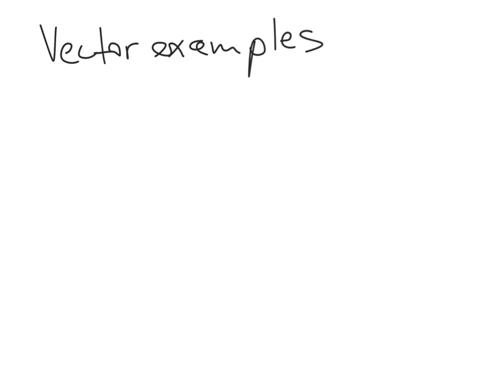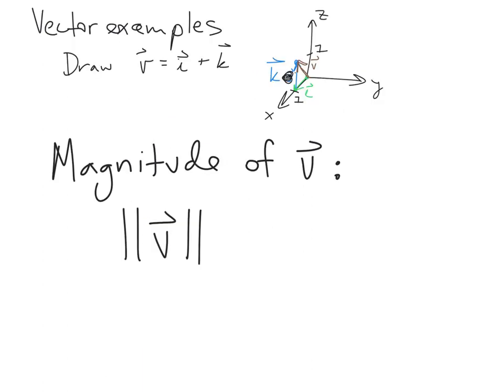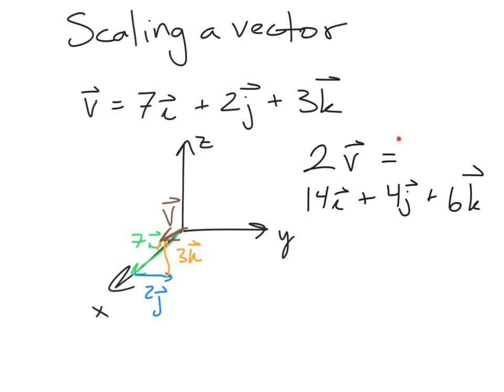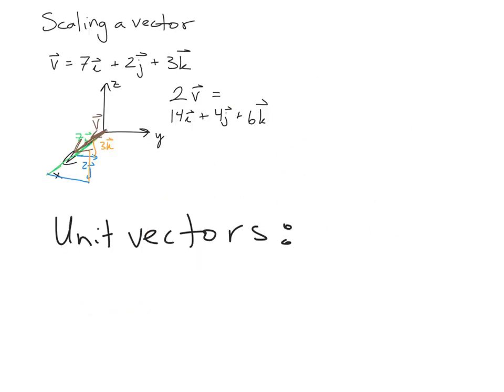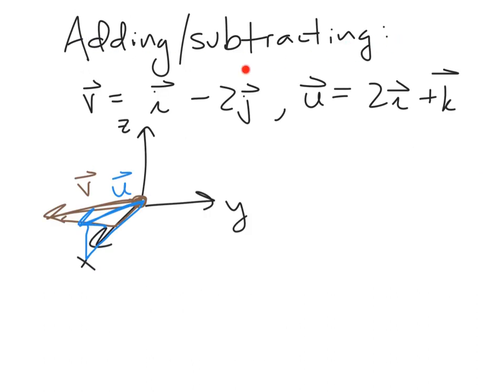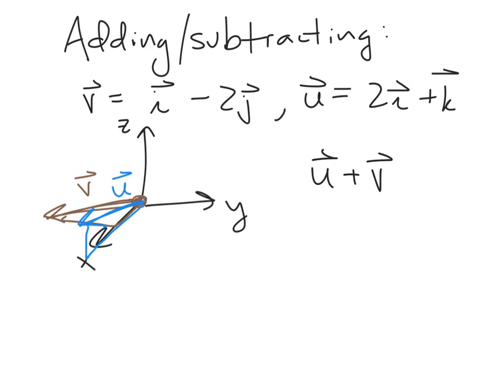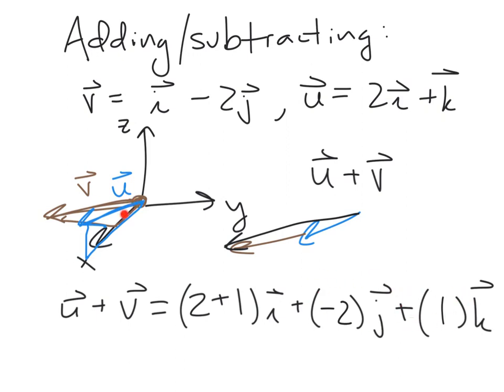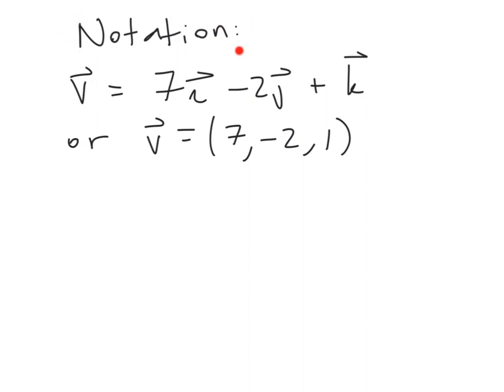vector examples v02.03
Add, subtract, scalar multiply, magnitude, unit vector, notation.